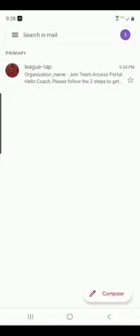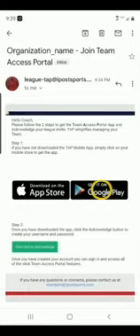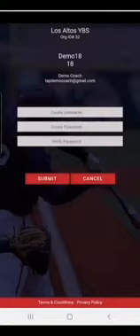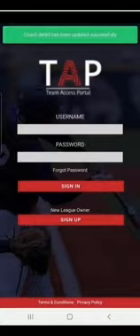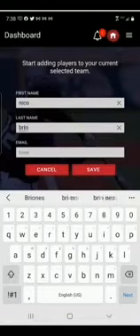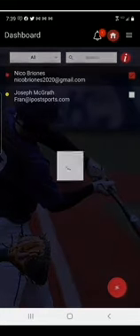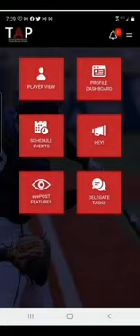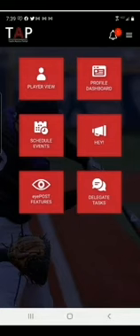Using TAP (Team Access Portal)